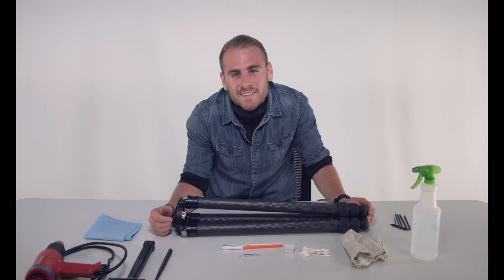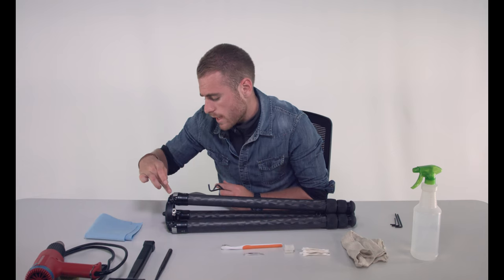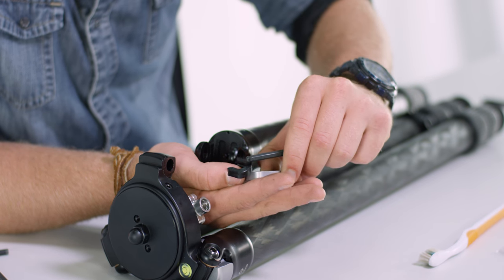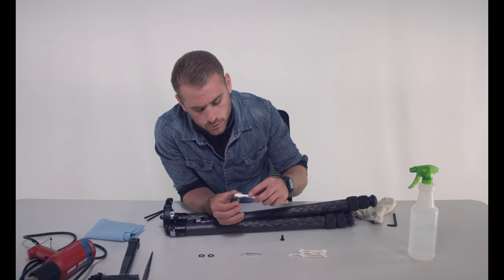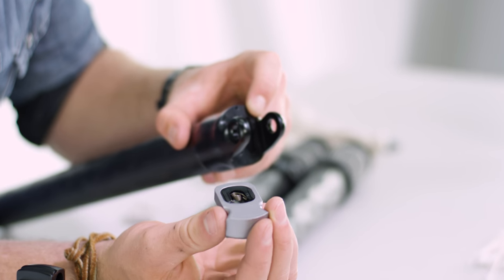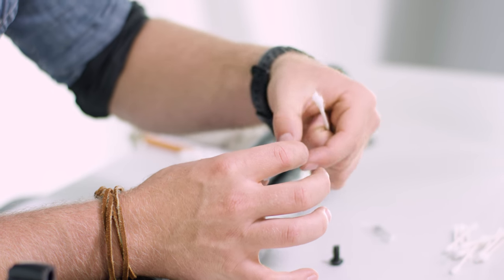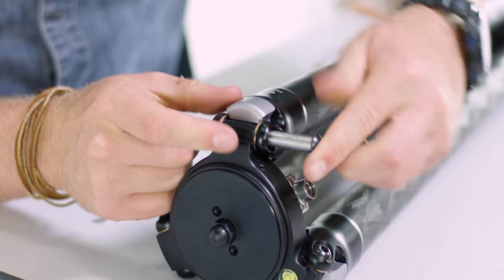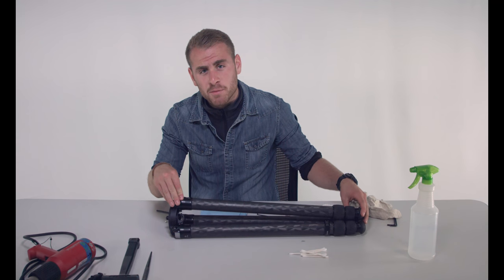Really Right Stuff Tripod Leg Angle Joint Maintenance - Updated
"How do I clean my tripod?" This video shows you how to disassemble, clean, lubricate, and reassemble your tripod. Specific to tripod leg angle joints and pull tab system for Really Right Stuff carbon fiber tripods.

This video refers to RRS tripods bought after March 2016 with an updated clevis.